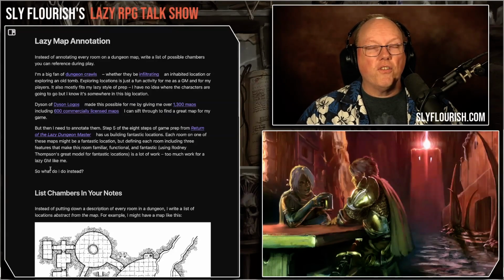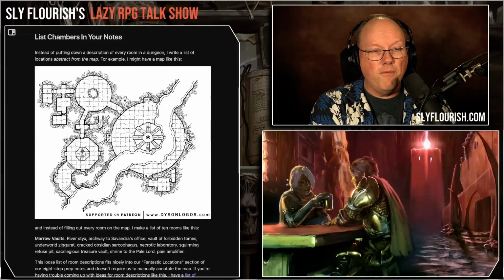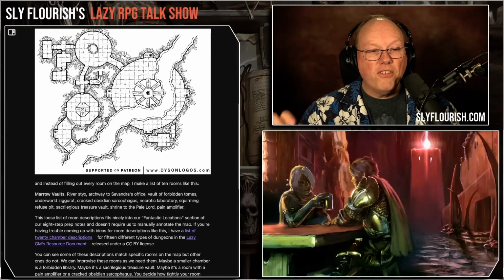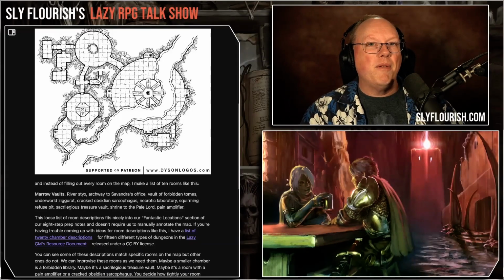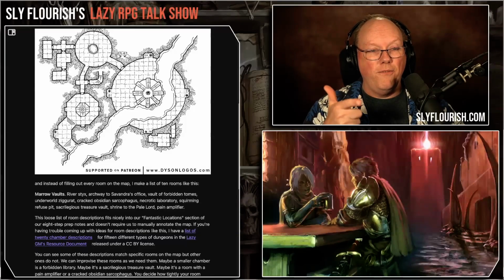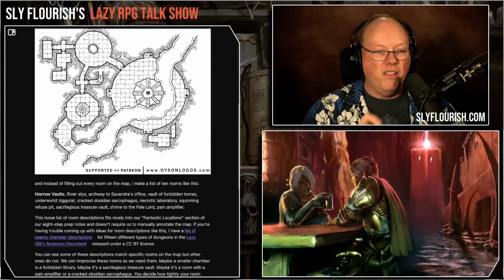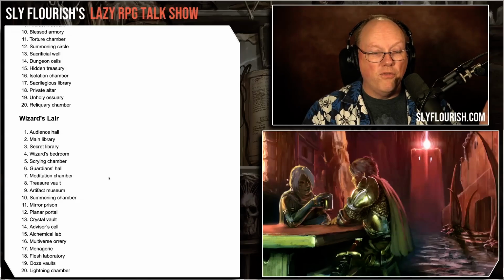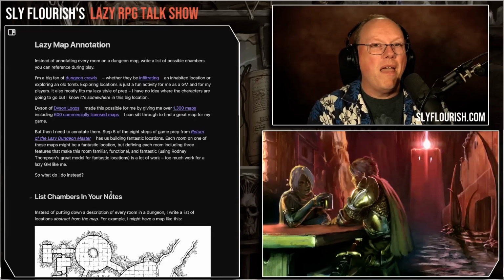Lazy Map Annotation – Lazy GM Tip